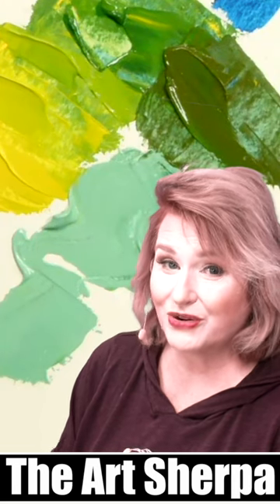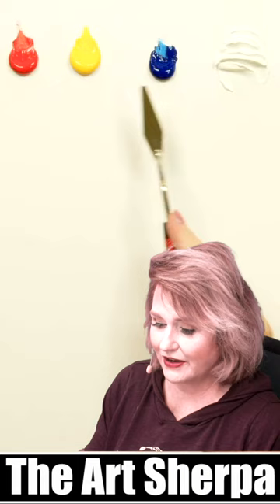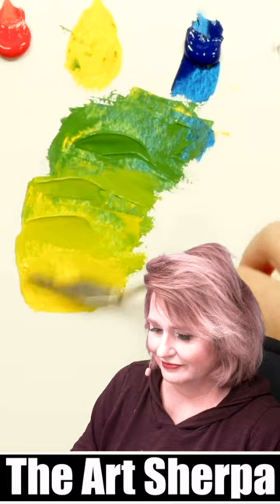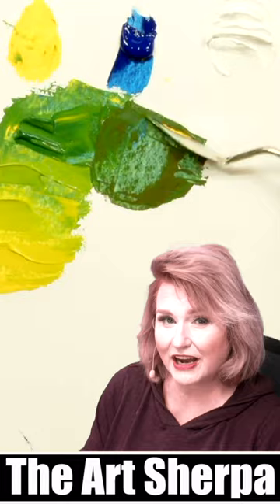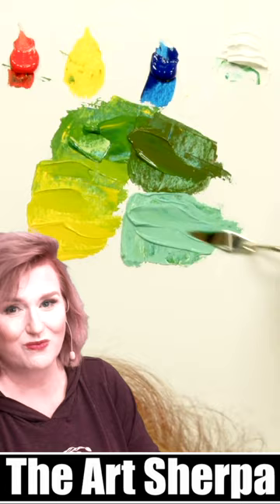HOW TO MIX GREENS EASY 🌟🎨 From Primary colors Mint, Forest Green and light Green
Easy way to mix Green From primary colors step by step. From bright green to forest Green and Event mint !

My Art Store Can be Found Here are the materials I have curated for my classes